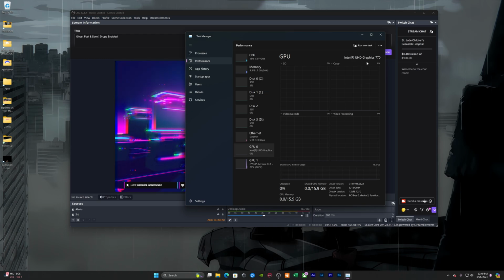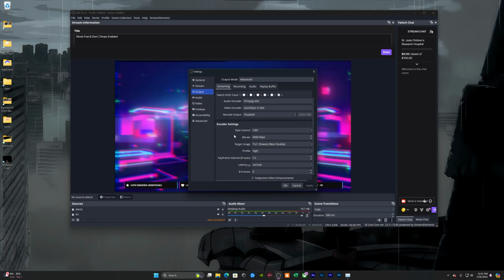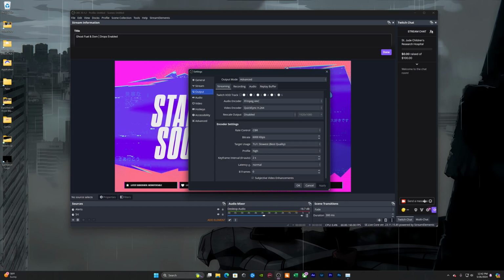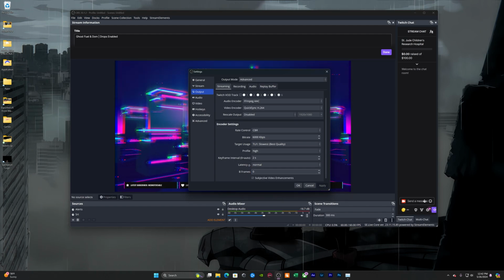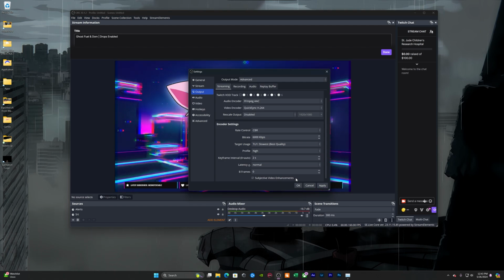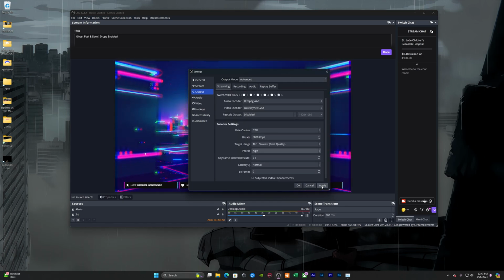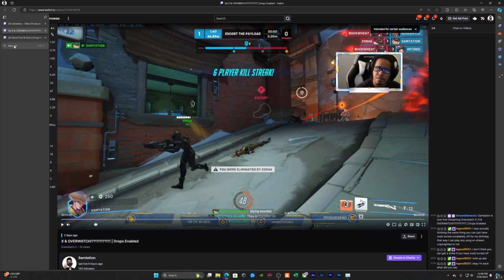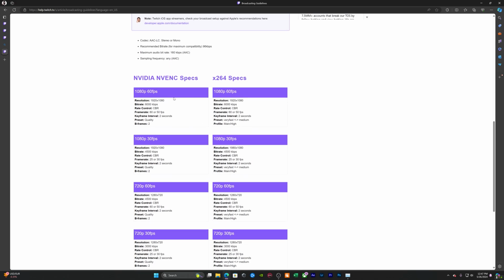Quick Sync H 264 Vs Nvidia NVENC H 264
We are doing a quick comparison of Intel & Nvidia encoder options on OBS.